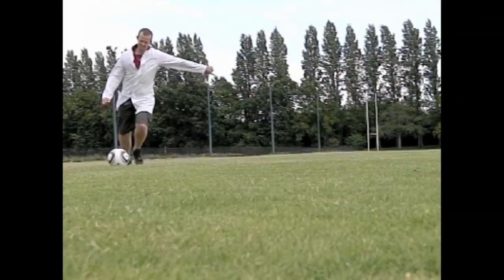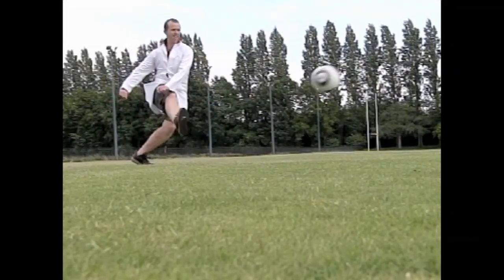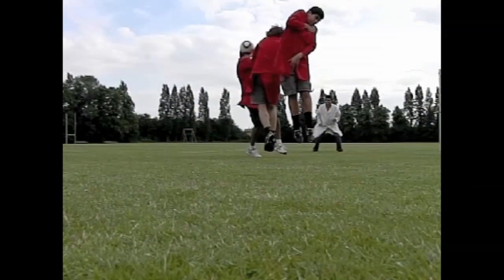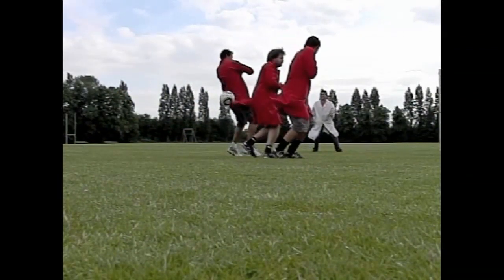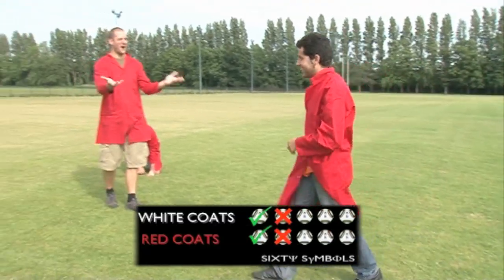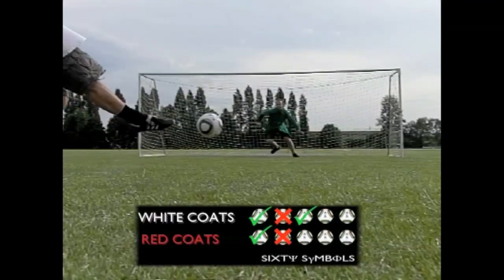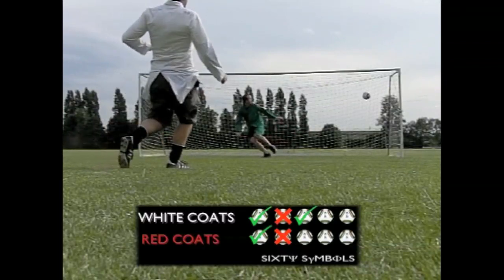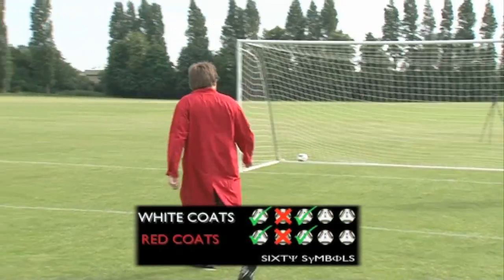Scientist Shoot-Out (Jabulani) - Sixty Symbols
Out scientists field test the official World Cup football with an impromptu penalty shoot-out. See our main video about the Jabulani